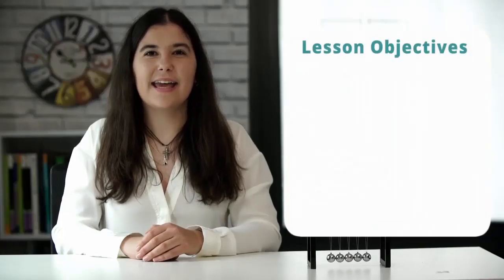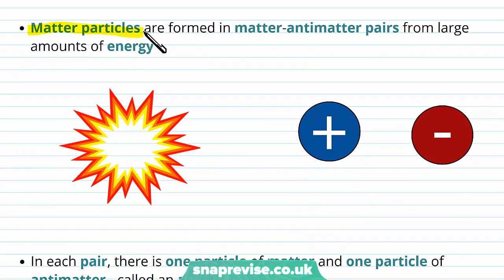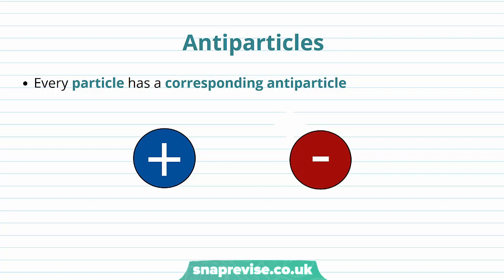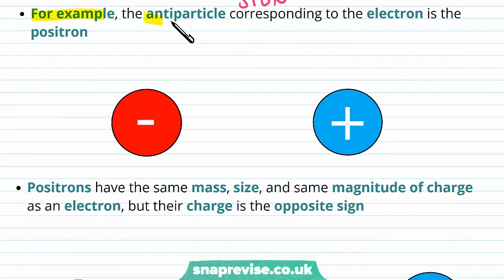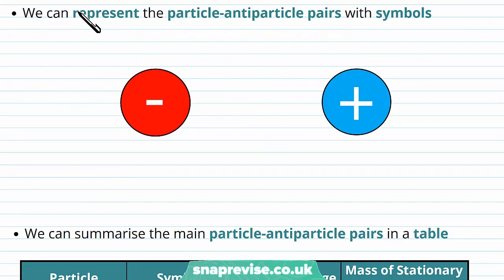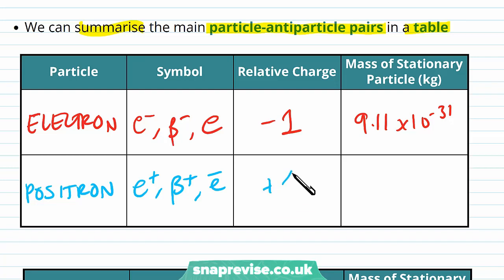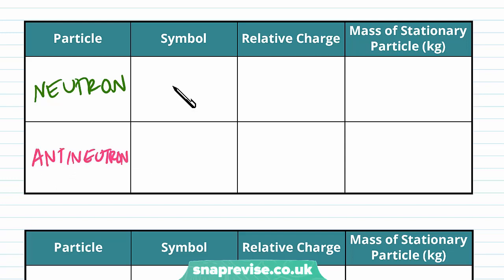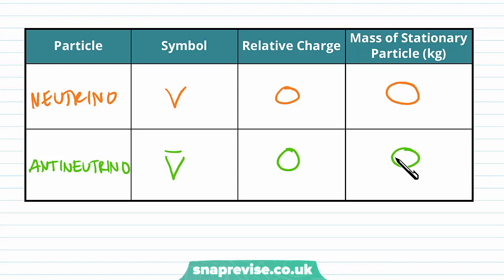Particle Physics: Antimatter | A-level Physics | OCR, AQA, Edexcel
Particle Physics: Antimatter in a Snap!

created by Elisavet, Physics expert at SnapRevise.